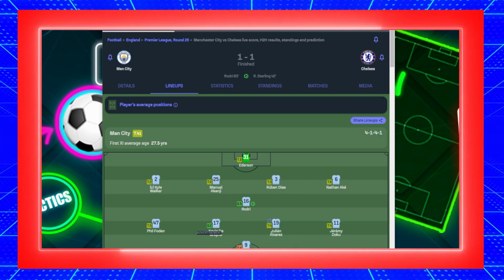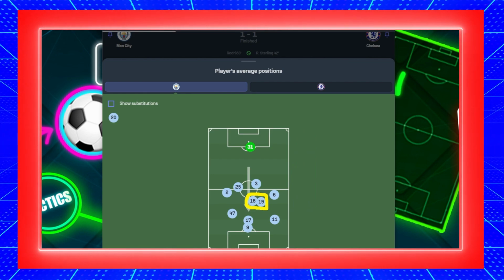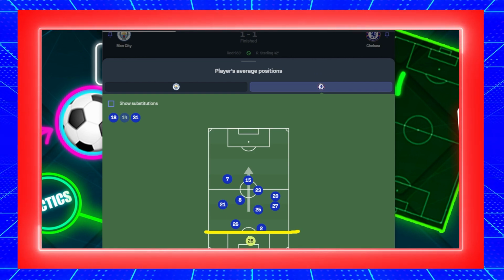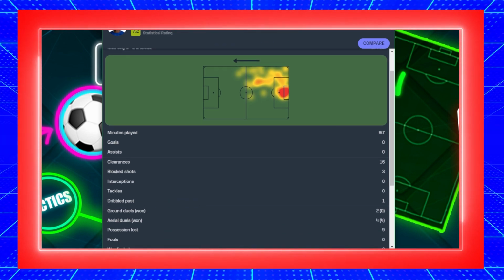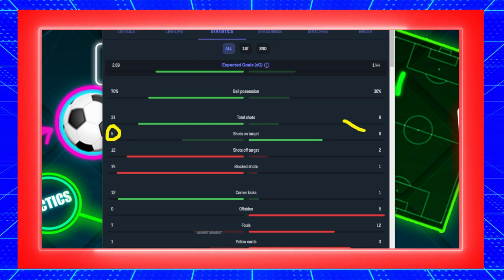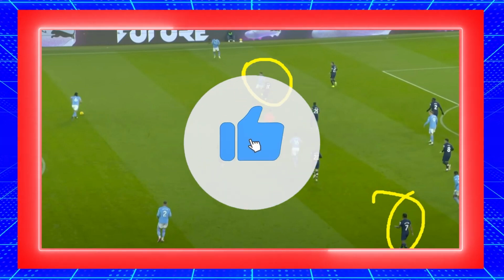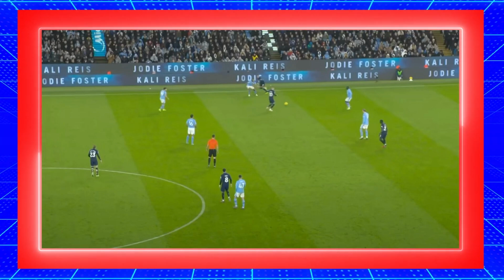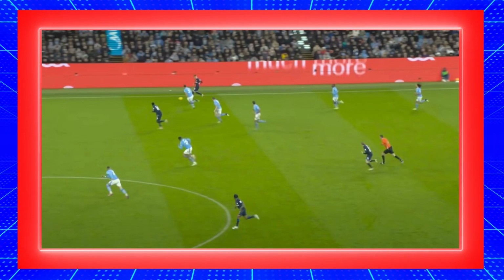How Chelsea ENDED Man City's Winning Run.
Zekko dives into one of the biggest games of the weekend between Manchester City and Chelsea. Join him as he goes through the tactics that allowed Chelsea to stop Man City and end their 11 game winning run in all competitions.

Take care!

Z